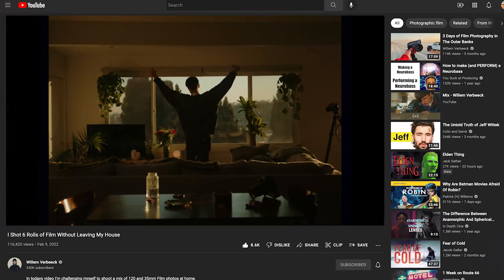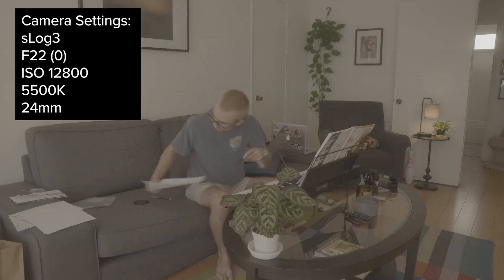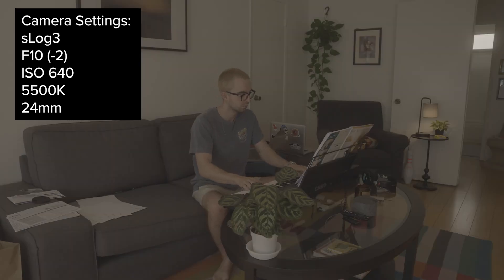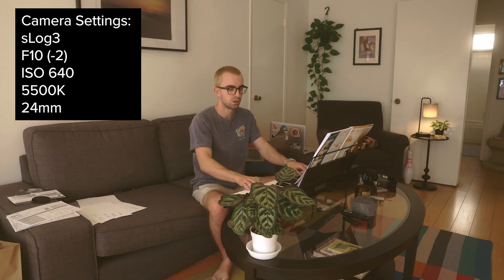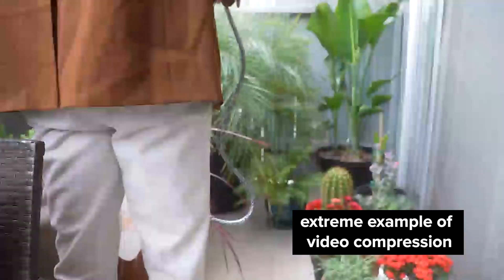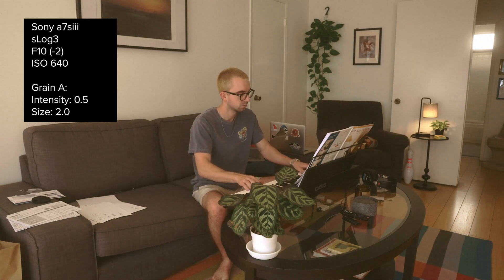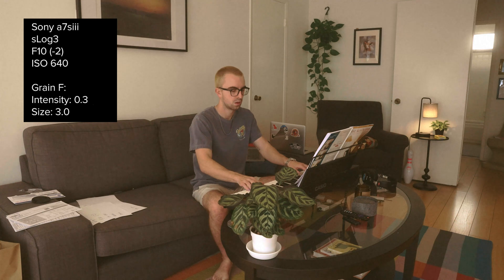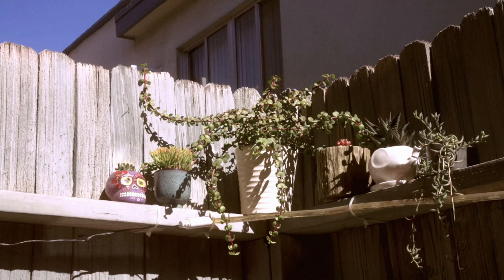How I Made Digital Video Look Like 16mm Film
In this video I experiment with 16mm emulation with different exposures, color grades, and digital grains

Plus there's a quick lesson on compression, as a little bonus.